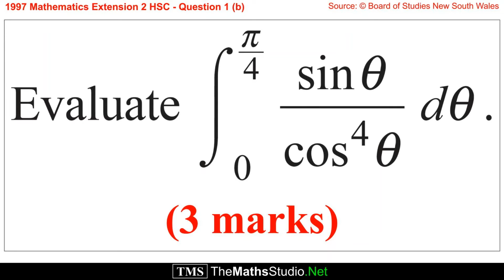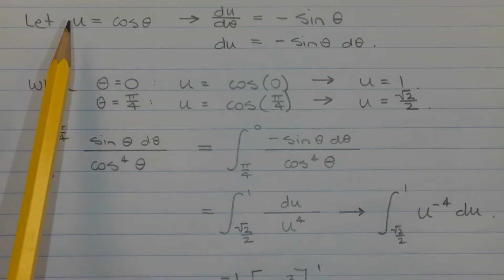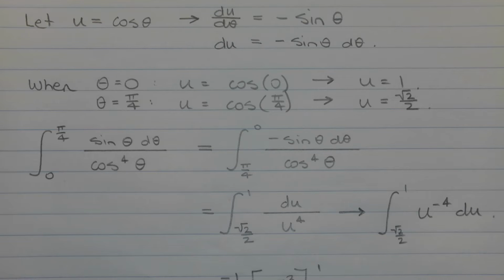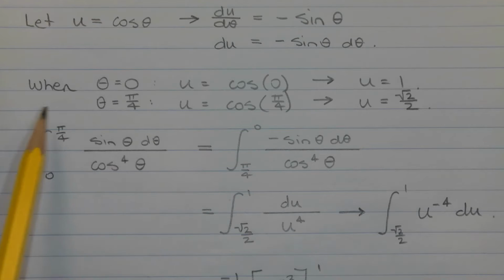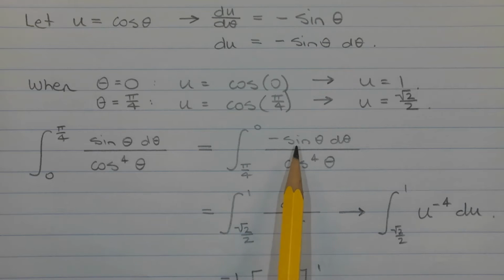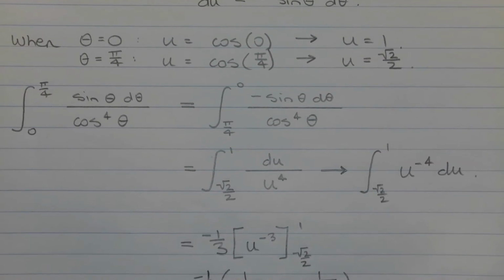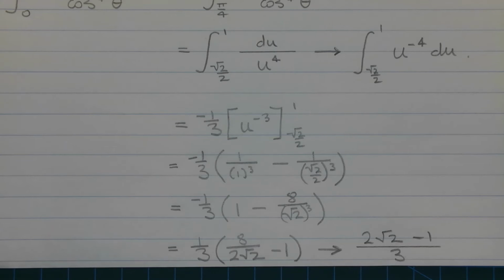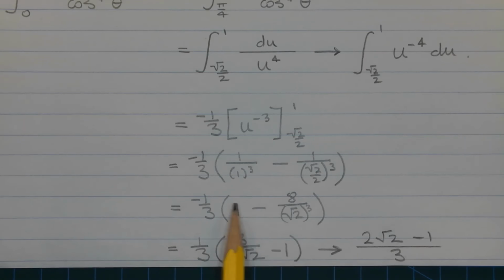1997 Maths Extension 2 HSC Q1b Evaluate integral of sinθ/cos⁴θ by choosing appropriate substitution